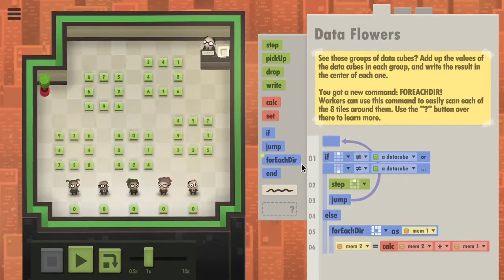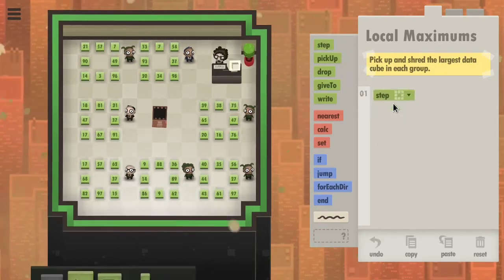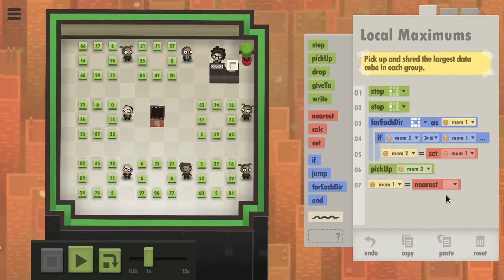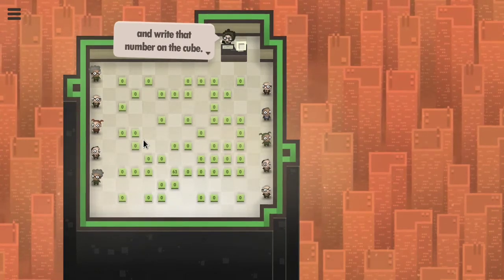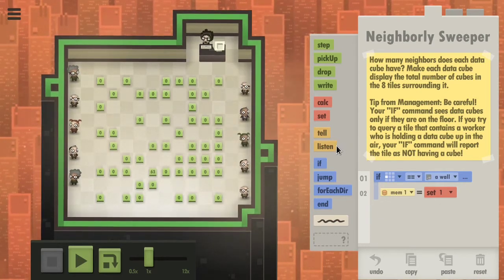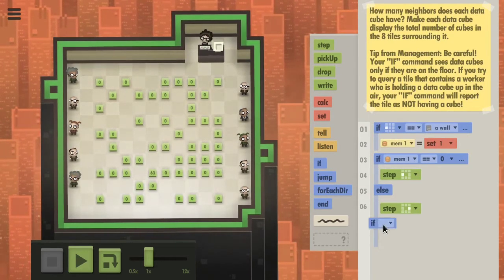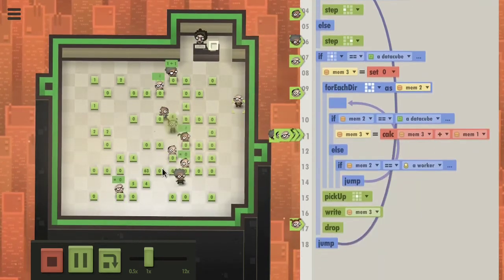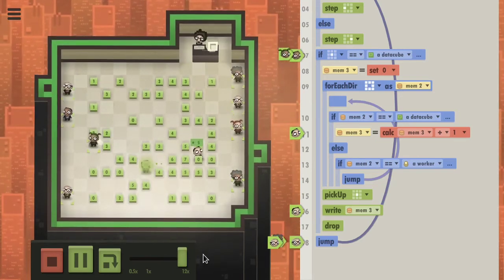Aurei Plays: 7 Billion Humans - 16